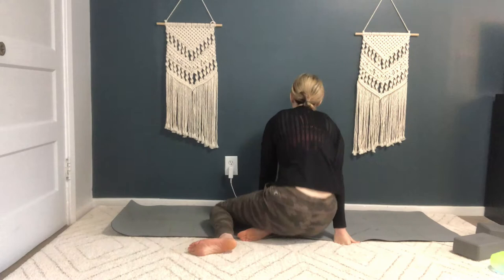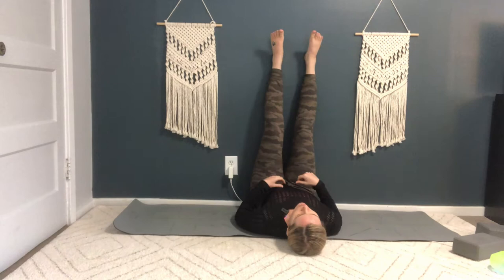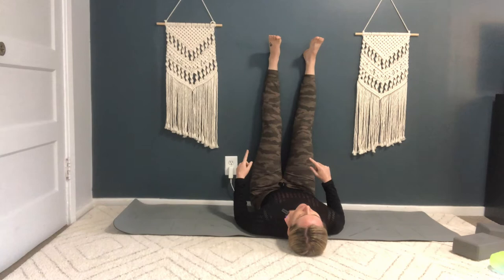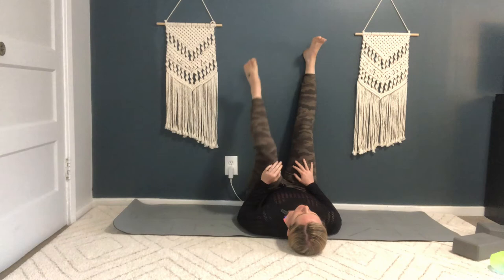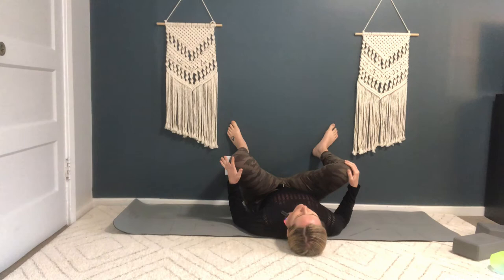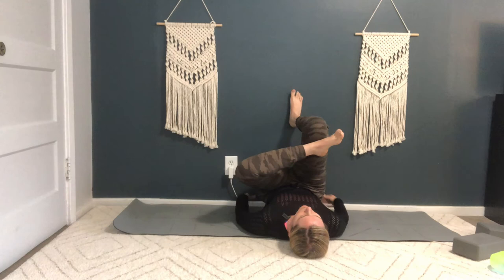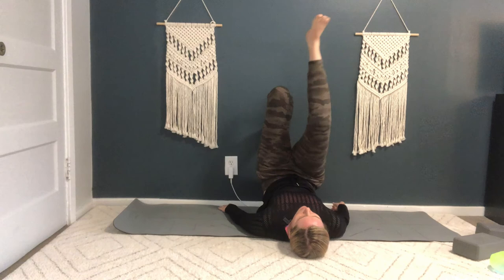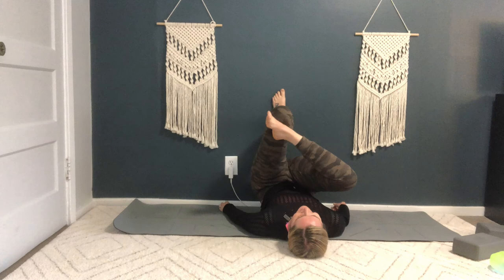Lazy Wall Stretches for the Hips!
If you're feeling lazy and need a few good hip stretches, check this video out.

These would also be good to do before bed to help wind down.

All you will need to do these is a wall and your body-that's it!

This Disclaimer forms a binding agreement between you and Linda McGill, LMT, PLLC, an LLC operating out of the State of Washington. In continuing to watch this video and practicing yoga with Linda McGill, LMT, PLLC, you release her from any liability related to any injuries or issues which may arise from the risks of practicing through this video. YOU ARE RESPONSIBLE FOR YOUR OWN ACTIONS IN PARTICIPATING IN THE ACTIVITIES RELATED TO THIS VIDEO. These videos are posted for educational and informational purposes only and not tailored to you specifically in any way. Please ensure you are practicing in a safe space and consult a medical professional before your practice. Lastly, please note that the techniques and approaches contained in these videos are simply our teaching and we make no representations about their efficacy nor do we promise any results.